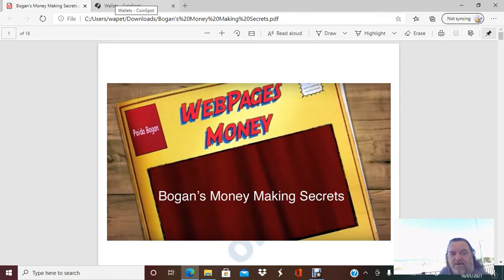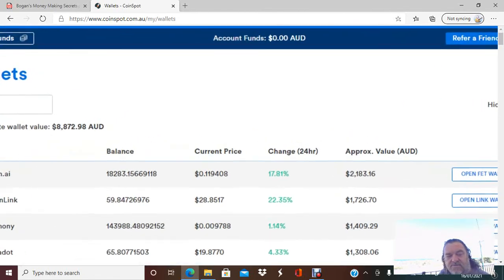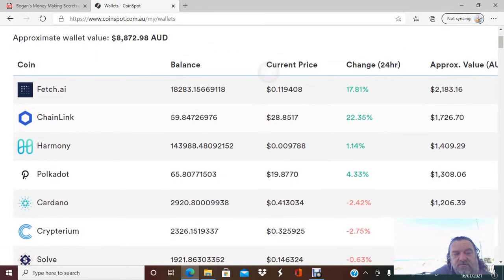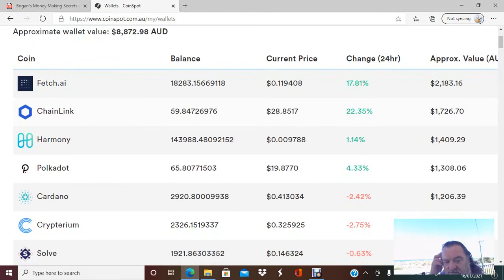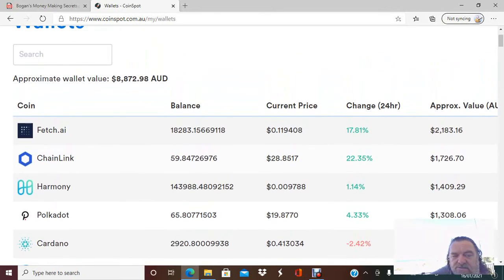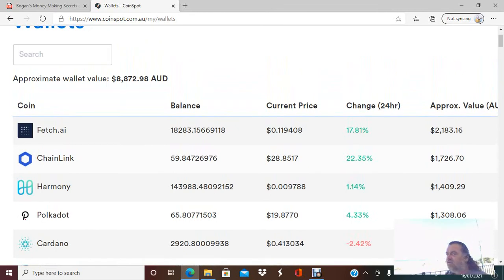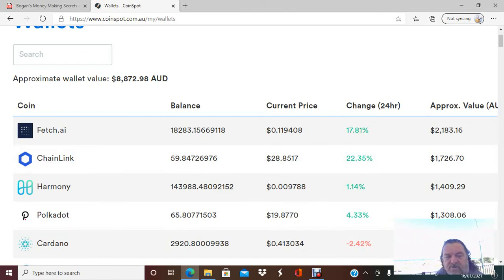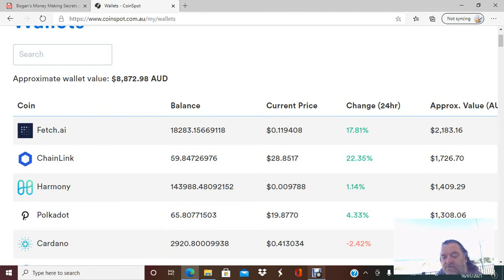Does Poida make money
Bogan way to make money while sleeping